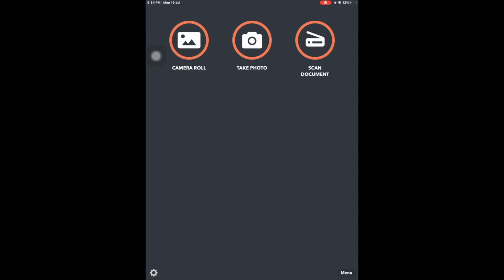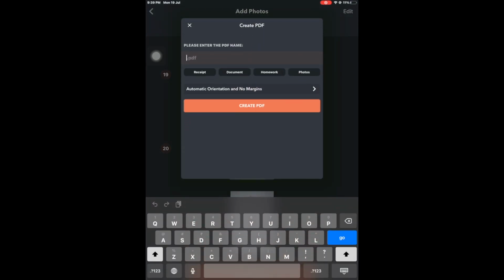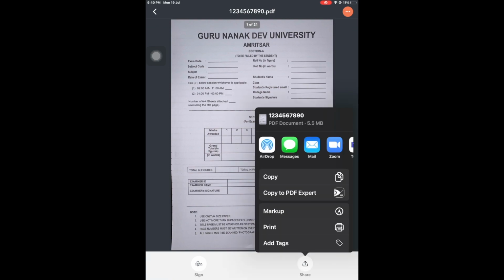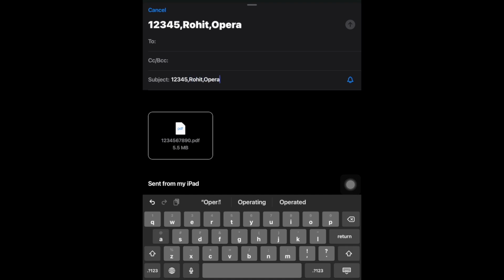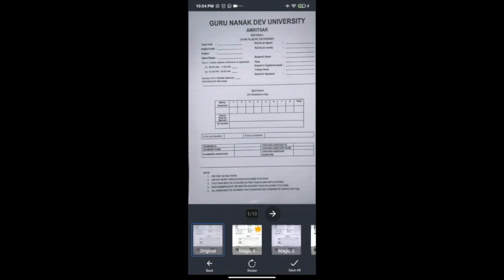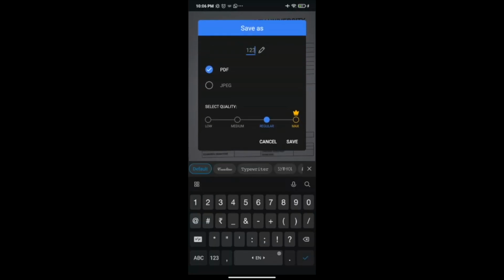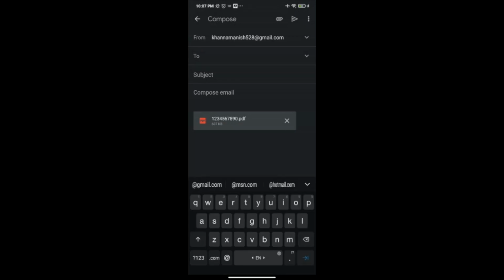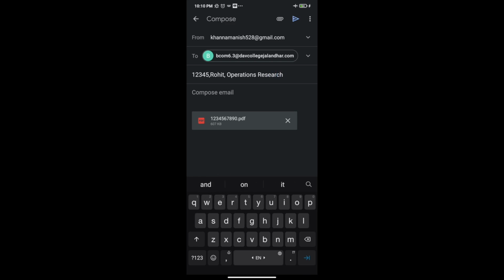GNDU ONLINE EXAM | HOW TO CREATE & SEND PDF OF YOUR ANSWER SHEET & SUBJECT LINE | PROF.MANISH KHANNA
How to make and send PDF of your answer sheet from your mobile phone and what would you write on the subject line?  Prof Manish Khanna || DAV COLLEGE JALANDHAR
If you have android phone then you can download "ADOBE SCAN"  from play store, it is absolute FREE for you and if you have i phone then download "PHOTO PDF SCANNER CONVERTER", this is also available for FREE.  the links of these two apps are given in the description below, you can download the apps directly from here.

For ios users watch from  2:08-5:42
For Andriod users watch from 5:44- 9:43
INPORTANT INFORMATION WATCH FROM 9:45-10:08